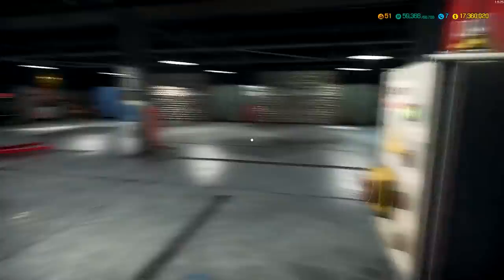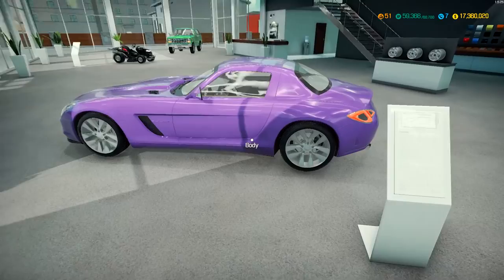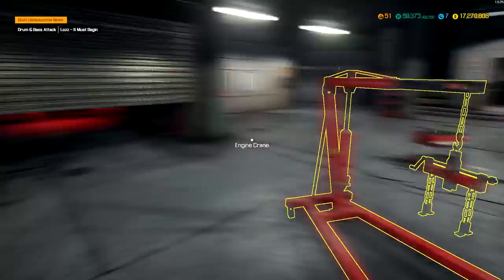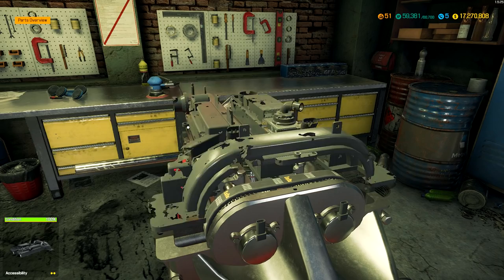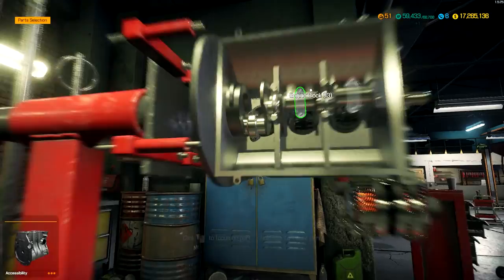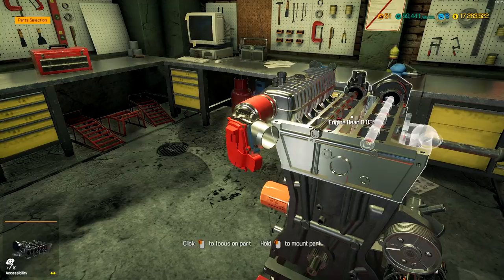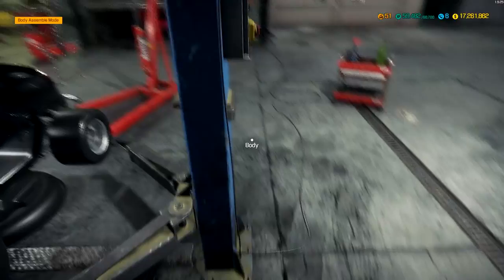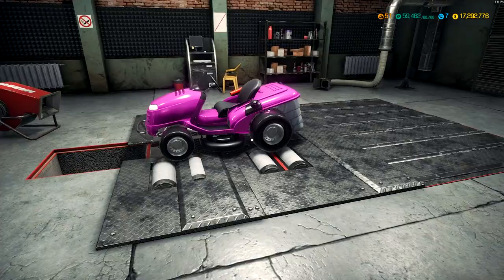100hp Fastest & Most Expensive Lawn Mower - Car Mechanic Simulator 2018 | Ep. 15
I am not sure why I paid so much for this but well here you go. We end up with a pretty wild looking lawn mower. Let me know what you think its pretty silly but I think it was interesting to see how much the cars cost at the dealership pretty over priced.